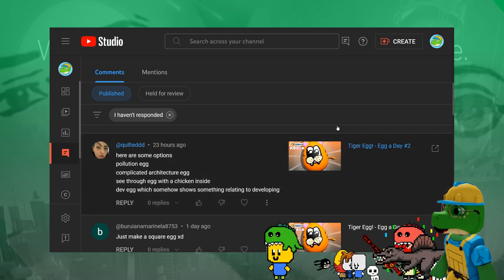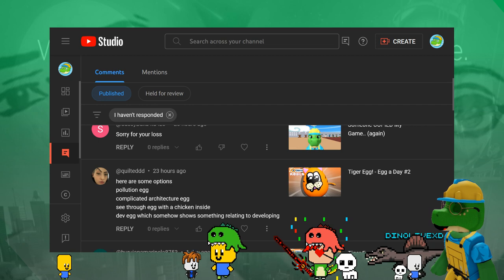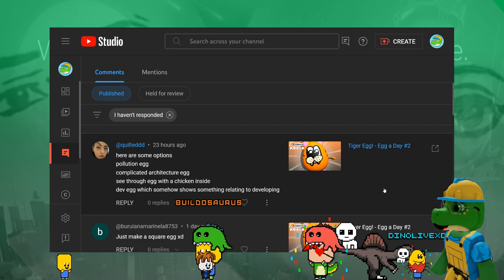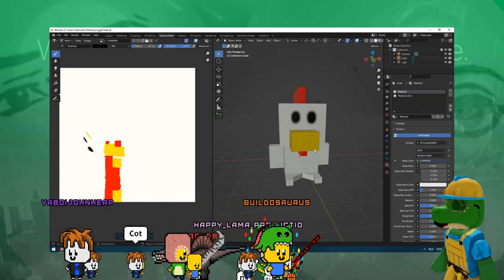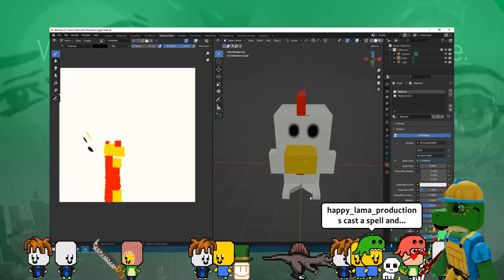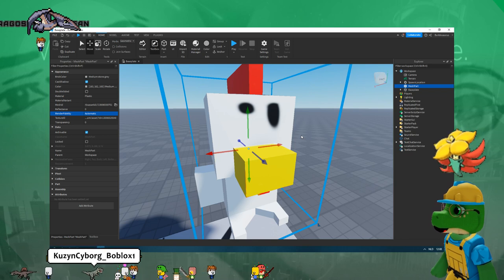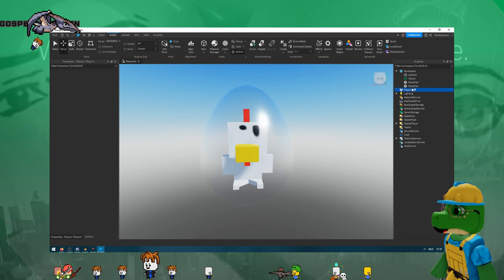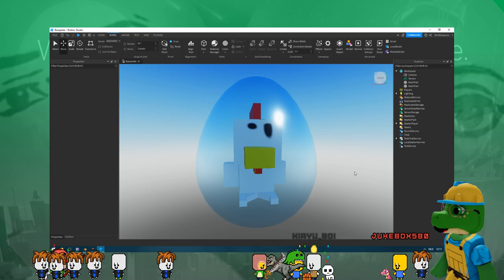Chicken Egg! - Egg a Day #3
Let me know what egg you want me to make next! (Top comment wins)
Feel free to put it in your game if you want!

∘∘∘∘∘∘∘∘∘∘∘∘∘∘∘∘∘-Credits-∘∘∘∘∘∘∘∘∘∘∘∘∘∘∘∘∘∘

❗️❓ I can't add friends in ROBLOX because of limited space! Also, you can always join me if I'm playing, even if we're not ROBLOX friends! (Follow to join)